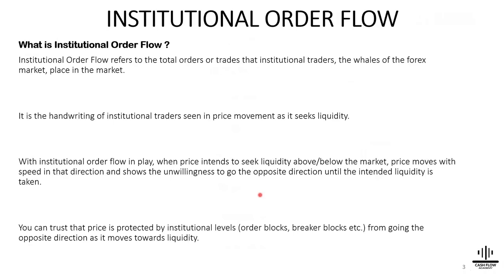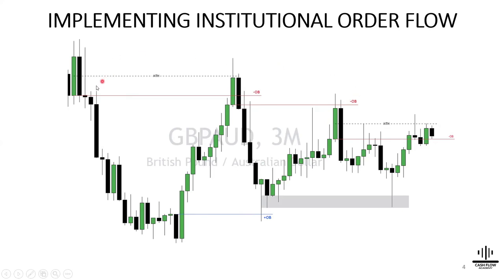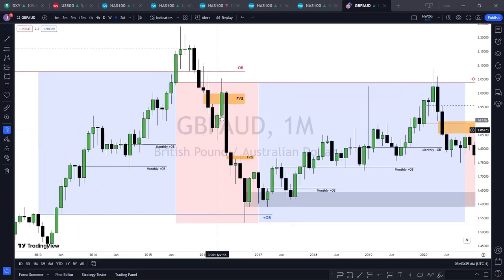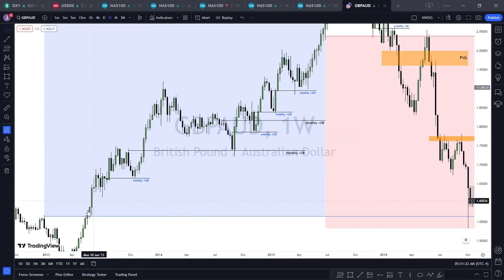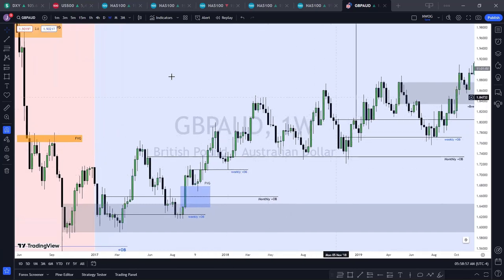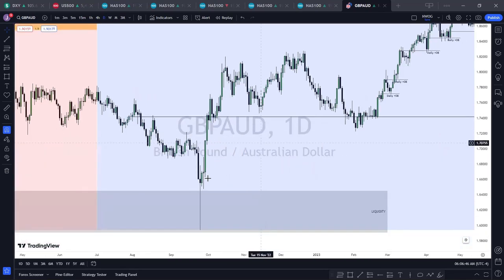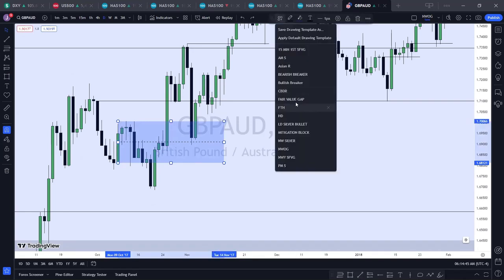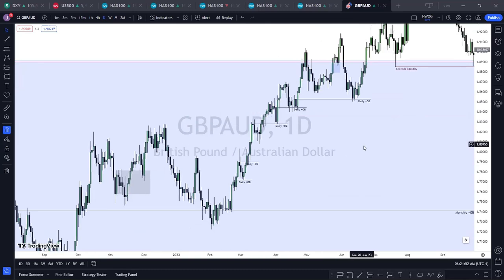Module 7: Algorithmic Trading System (The Algo)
Timecodes
0:00 - Intro
0: 42 - What Is Institutional Order Flow?
1:51 - Implementing Institutional Order Flow